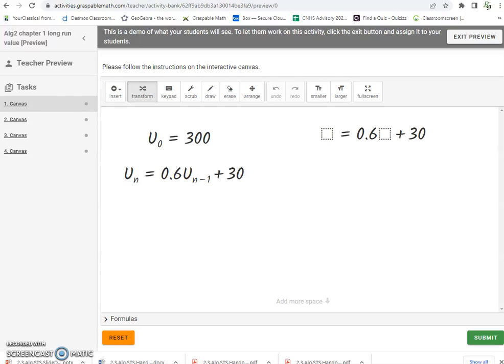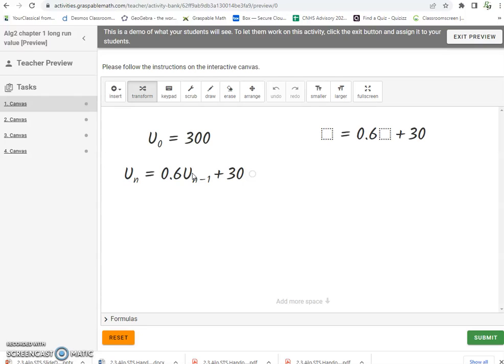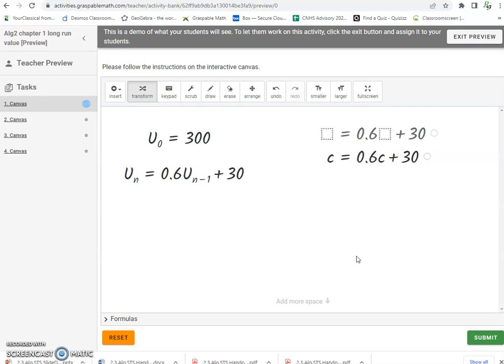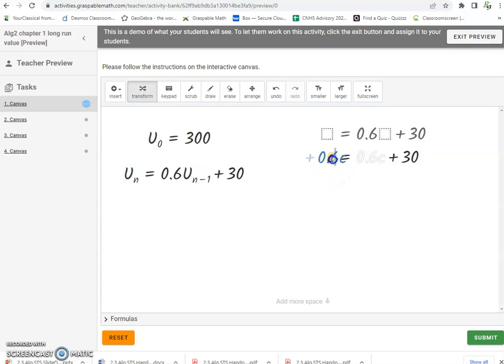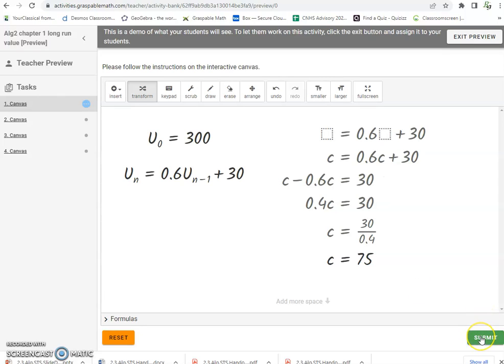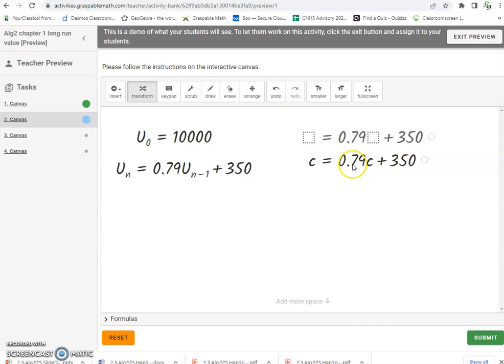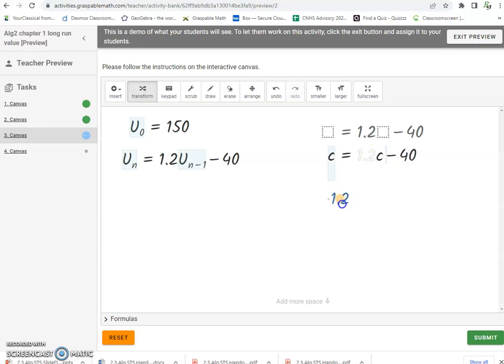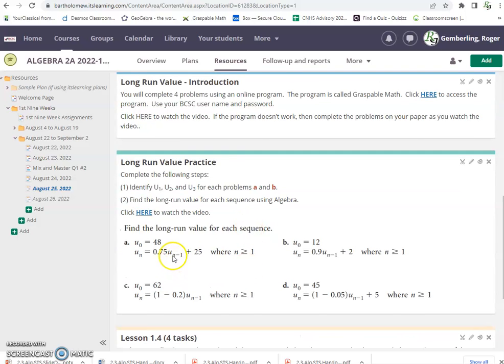alg2lrv graspable math 082522